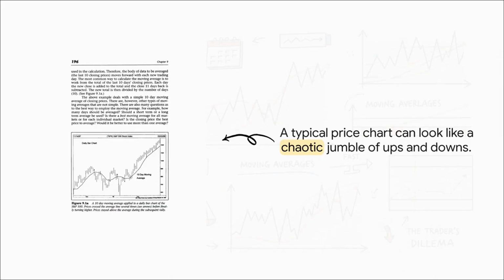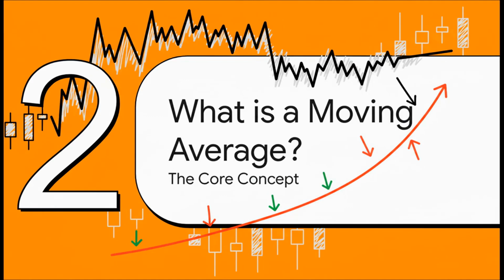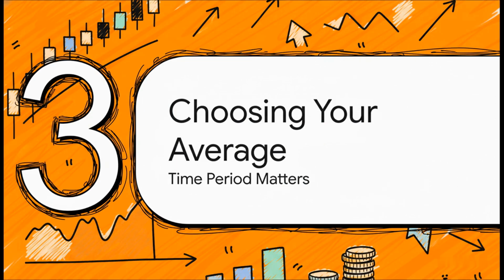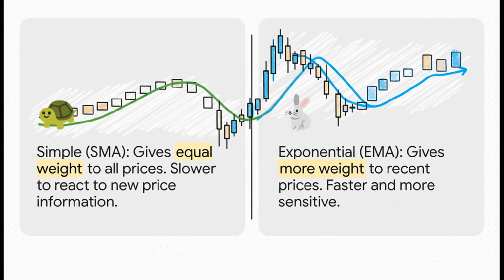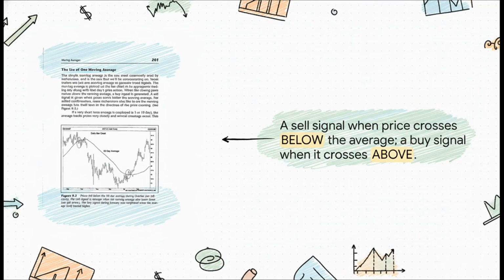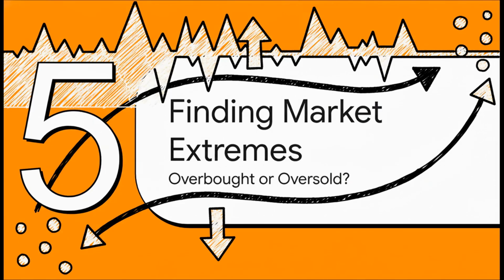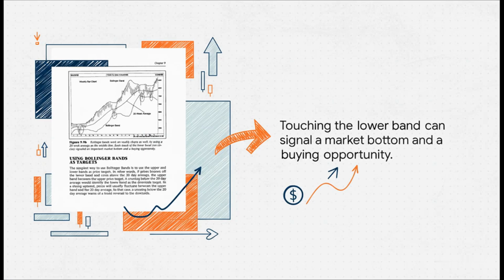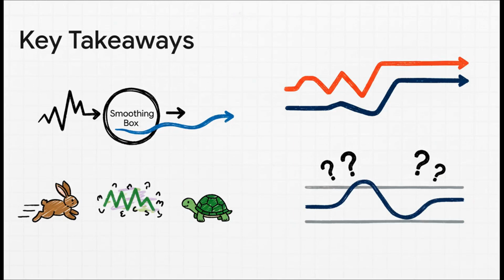John Murphy chapter 9 (Complete Summary) episode 8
2025 market lessons for 2026

how to learn from 2025's market mistakes

applying John Murphy's principles to 2025's big moves

technical analysis year in review 2025

how major economic events impacted charts in 2025

understanding market tops and bottoms from 2025

the power of market cycles (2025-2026)

how inflation affected gold charts in 2025

what the dollar index did in 2025 and why it matters for 2026

charting the 2025 Bitcoin rally/correction
StockCharts.com 2025 recap using Murphy's indicators
John Murphy's "Intermarket Analysis" applied to 2025 market events

John Murphy's sector rotation 2025 performance review

how John Murphy's principles explained 2025 markets, rich dad poor dad

John Murphy on 2025 stock market trends

comparison of 2025 market analyses (technical view)

reading John Murphy's book to understand 2025
best strategies for 2026 based on 2025 performance

top performing assets in 2025 for 2026 continuation

what to sell before 2026 (technical analysis)

how to adjust your portfolio after 2025's trends

best trading opportunities for 2026 (based on 2025)

should I hold bitcoin after 2025's run-up

gold's performance in 2025 and 2026 outlook

reviewing 2025 trading performance (John Murphy method)

how to avoid being trapped by 2025's trends in 2026
2025 stock market recap technical analysis

lessons from 2025 market volatility

what is a market top-down approach for 2026

how market cycles will affect 2026

how to build a trading plan for a new year

understanding market psychology for 2026

major chart patterns of 2025

how to spot a market bubble using charts

what is confirmation bias in trading
John Murphy's outlook for 2026

John Murphy's intermarket analysis 2026

what John Murphy would say about bitcoin in 2026

John Murphy vs Ray Dalio on the 2026 economy

"Intermarket Analysis" book summary 2026 relevance

John Murphy on sector rotation for 2026

applying John Murphy's book to the 2026 market

John Murphy's 10 golden rules (2026 update)
best assets to buy for 2026 (technical analysis)

bitcoin vs gold: which is a better investment in 2026

top trading strategies to use in 2026

is John Murphy's book still the best for 2026

how to position your portfolio for 2026

best brokers for technical traders in 2026

is it too late to buy bitcoin for the 2026 market

top chart patterns to watch for in 2026

will gold be a good hedge against inflation in 2026